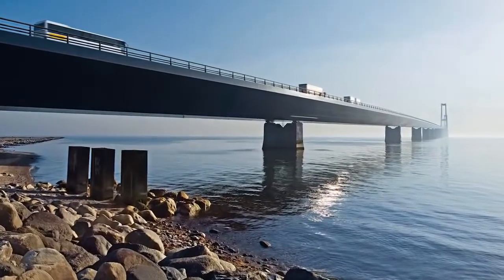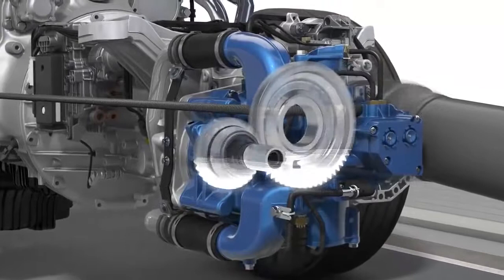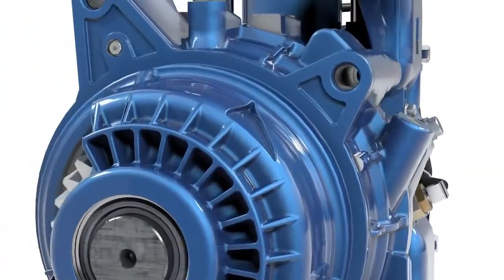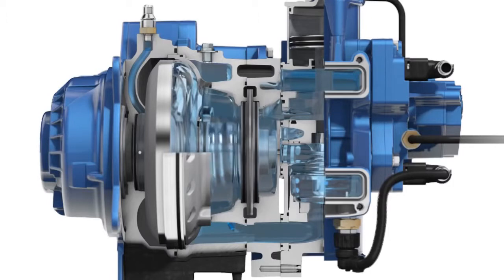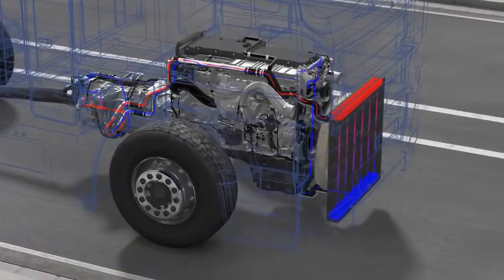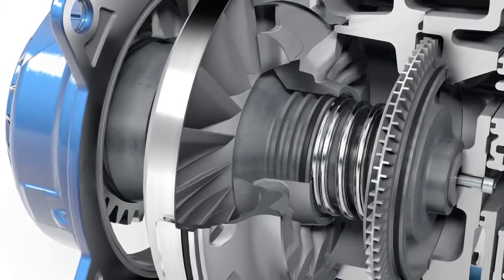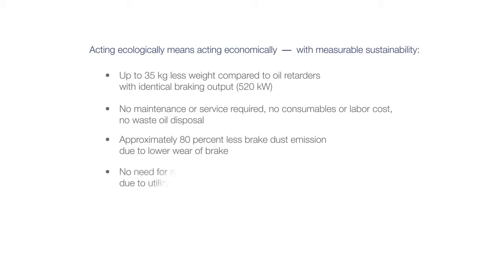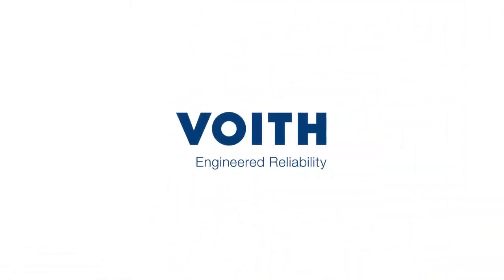Акваретардер Voith SWR для МАЗ 5440М9